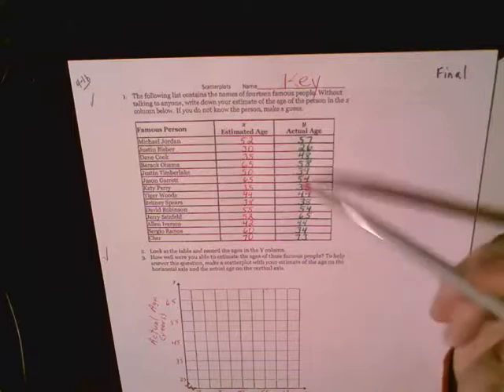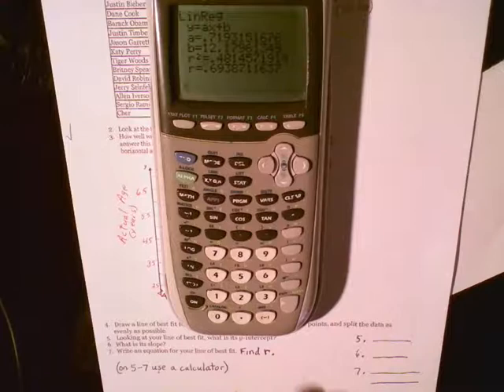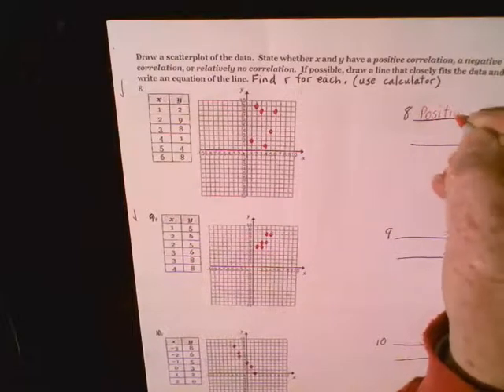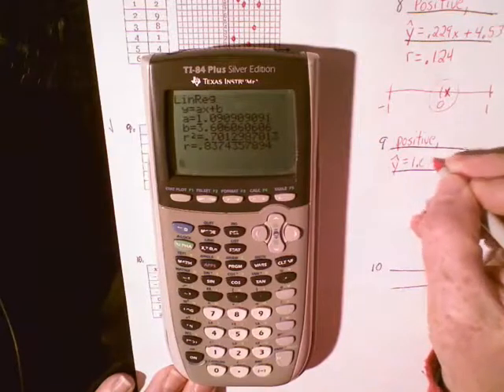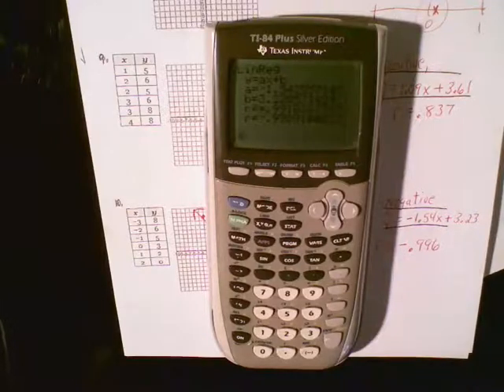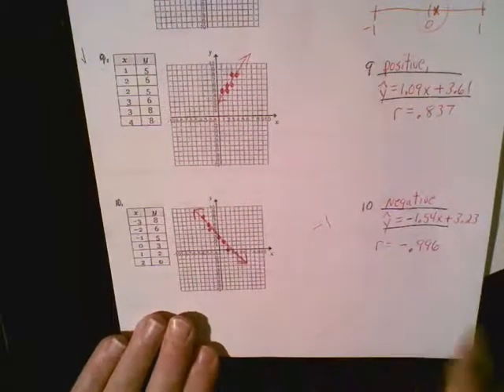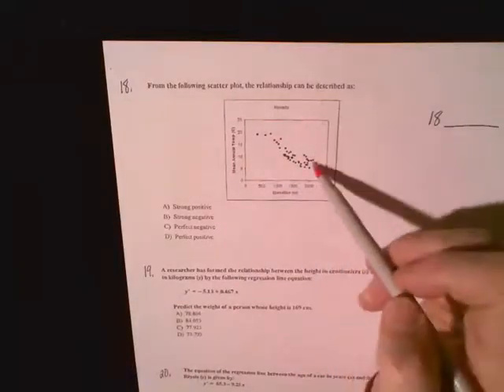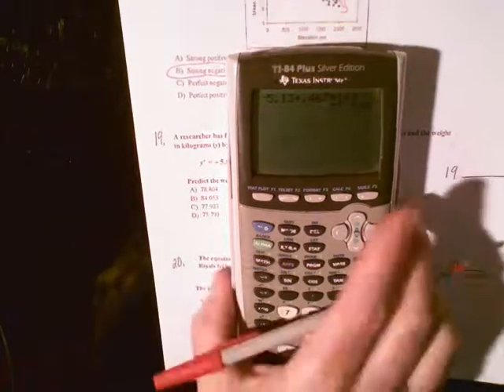video ws 9 1b worked p&s used 19 20